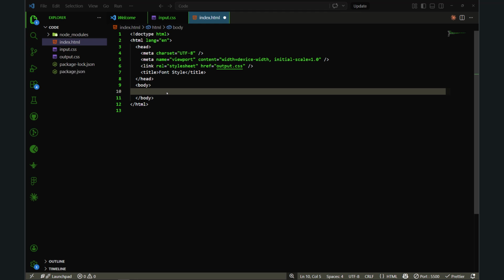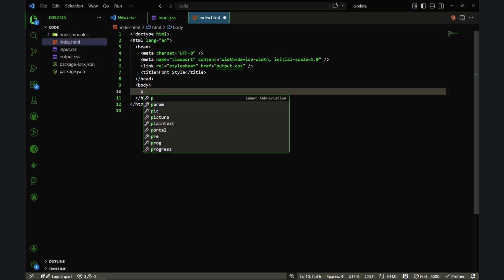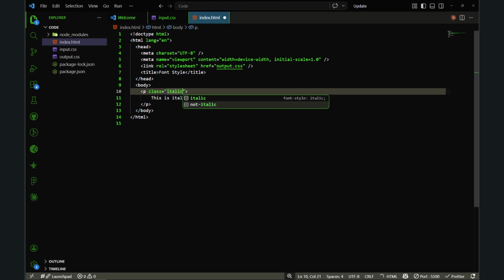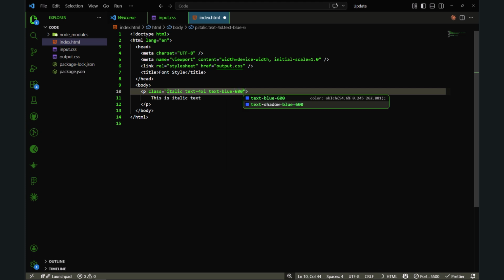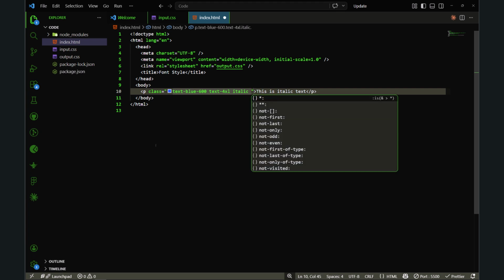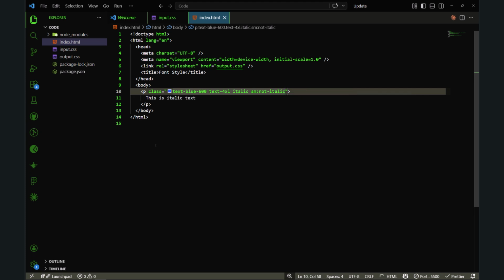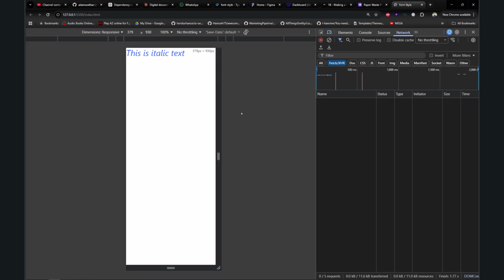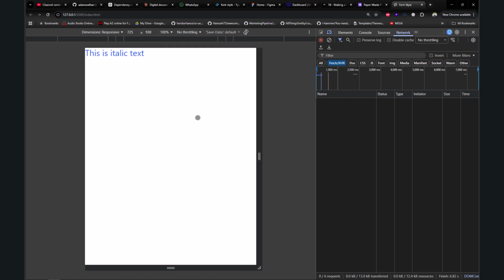[Tutorial - 3] - Font Styles in TailwindCSS v4.1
In this video, you will learn how you can use font styles in tailwindCSS. There are basically 2 classes to make font style italic and non-italic. You can use `italic` class to make fonts italic and `not-italic` class to use the normal style.
You can mix these classes with breakpoints for responsive design.